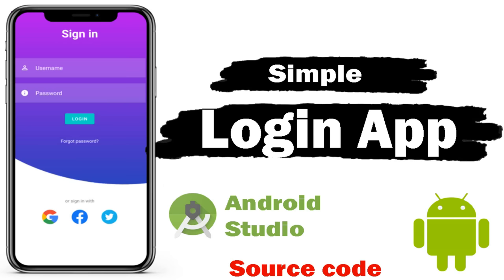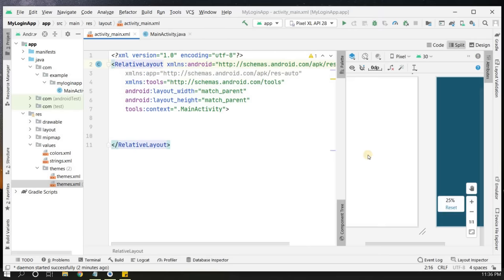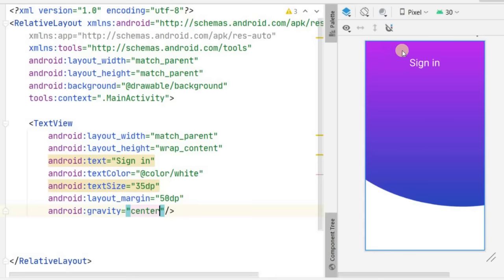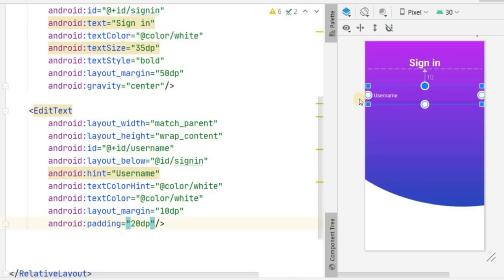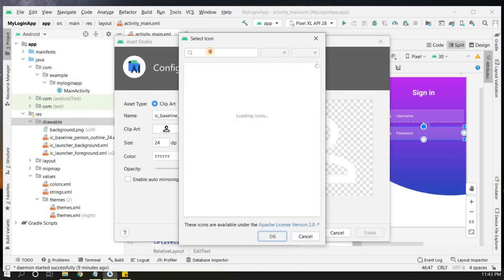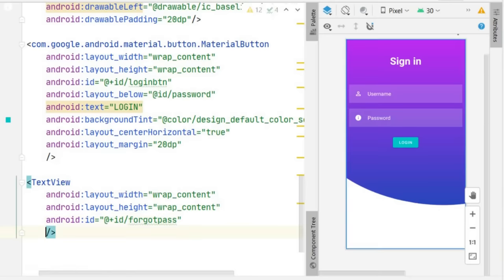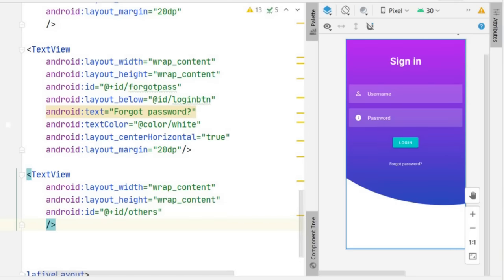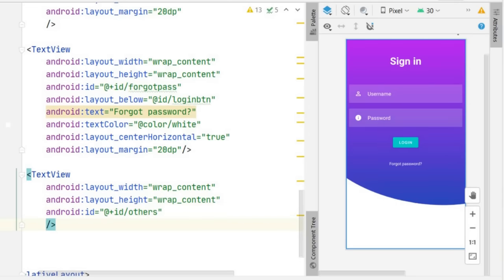Simple Login App in Android Studio | 2024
Presenting brand new video:
In this video you will learn how to design simple login page for our application
So this tutorial will teach you how to make android app login page with username,password,login,forgot password and social sites login.